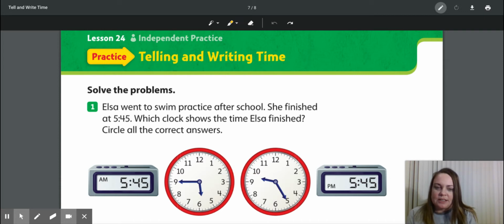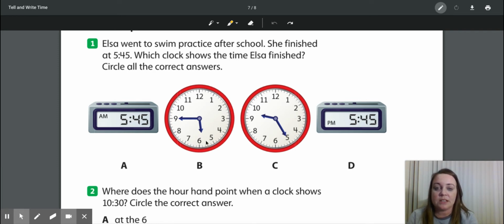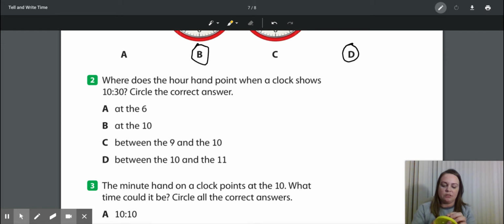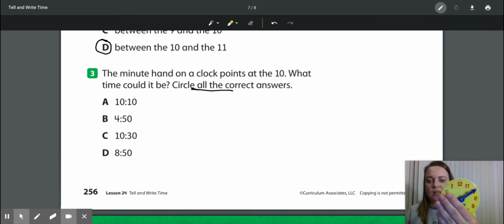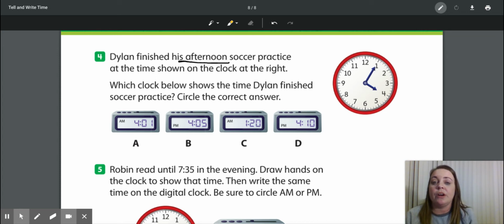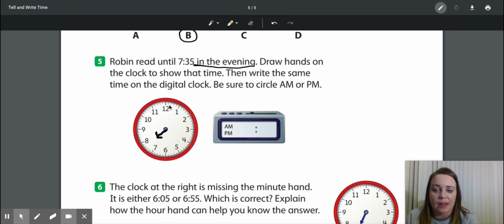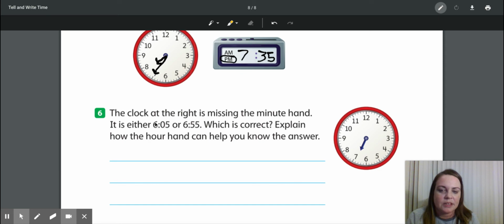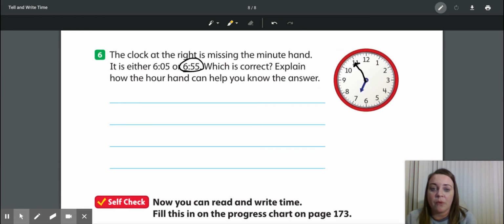Tell and Write Time